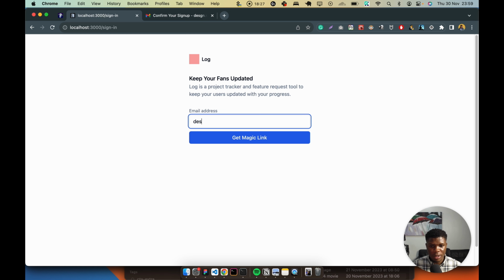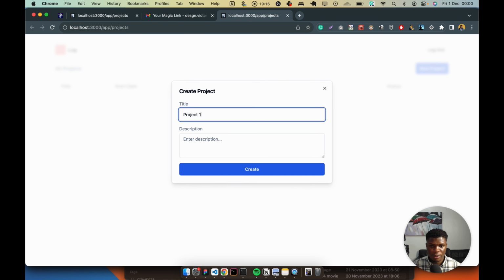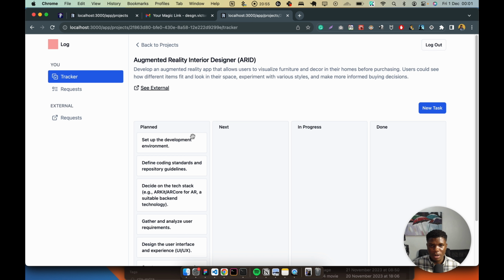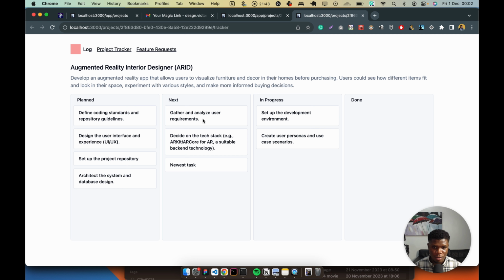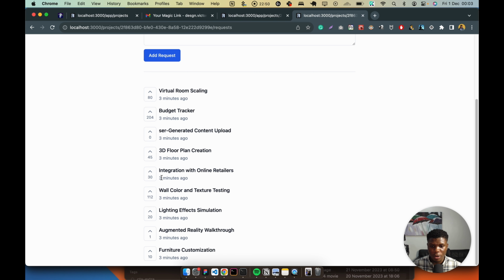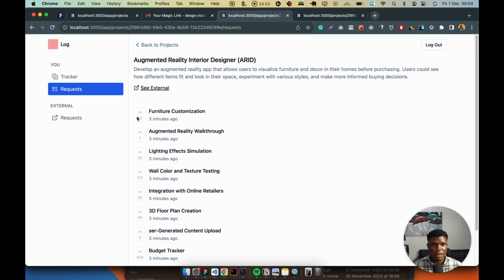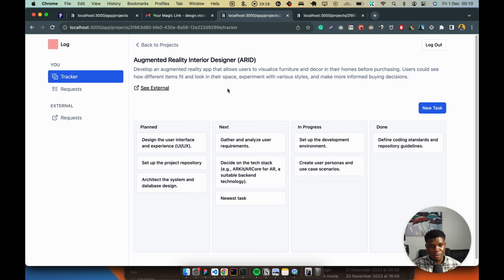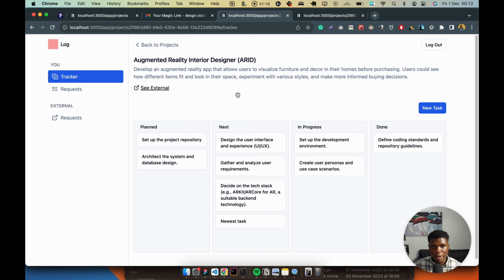Log - A Minimal Project Tracker in Remix | Week Five | 6 Weeks, 6 Projects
Hello everyone!

In today's video, I'm sharing my progress on the project for week 5 - Log. Log is a project tracker & feedback tool for people who love to build in the open. This project was inspired by a couple of time trackers I'm currently using, and I wanted to see how far I could push the idea in a week.

It's day one, and I hope to continue working on this occasionally. This was also a great opportunity to finally try my hands on Remix. Remix is a framework for building full-stack web applications and I wanted to see how it compares to next, which is my go-to tool.

The project is open source and I'll leave a link to the repo in the comments. Cheers 🥂

CHAPTERS
00:06 -  Intro
00:58 - Demo
01:50 - See demo data
03:16 - Feature requests
04:33 - Work Sessions ???
05:13 - Building with Remix
05:46 - Conclusion